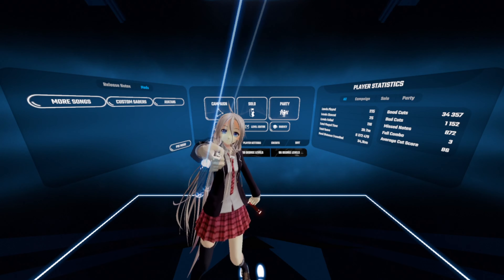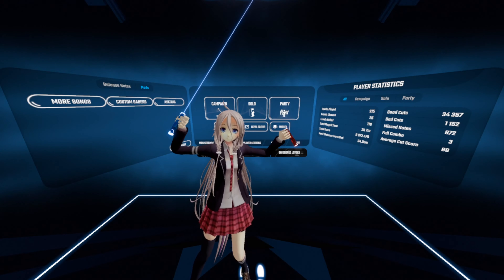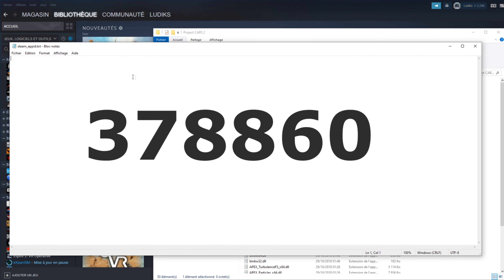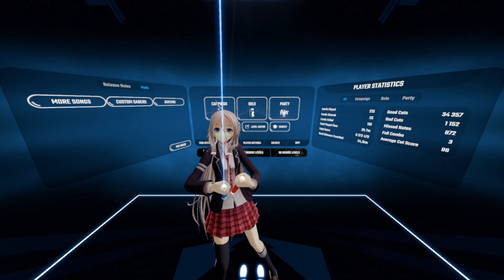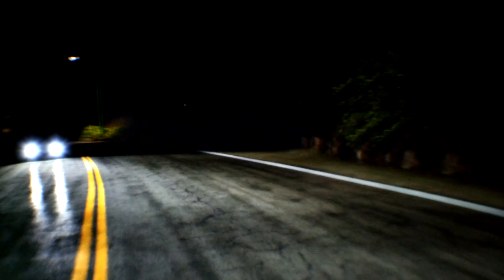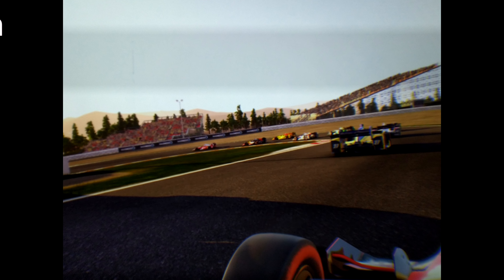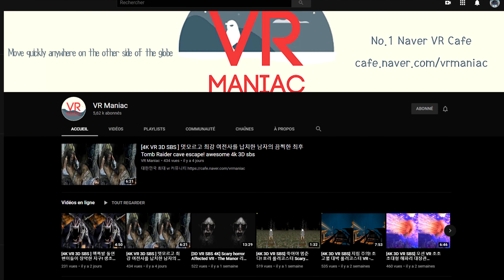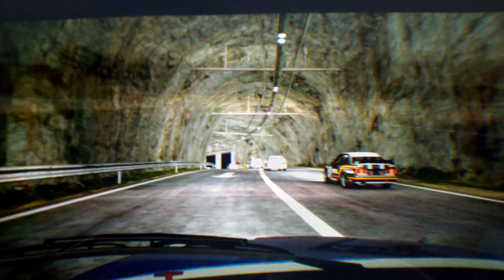PIMAX WITHOUT Parallel Proj. Best image and smooth with a 1080TI! 4k Video Through the lens!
Hi guys! Here is a video to show you how to run Project Cars 2 without Parallel Projection on a Pimax and how beautiful it is on a 8k PLUS even with my 1080TI.

This video is 4k and all ingame footage are 4k recorded.

Link to the Oculus Files if you dont have Oculus Home installed

Do not hesitate if you have any questions  !

Config:
I-7 7700K@4.2
Nvidia GTX 1080TI FE
16GB DDR4
Msi Pro Carbon Gaming
Pimax 8K
HTC Vive
Saitek X52
Logitech Driving Force GT